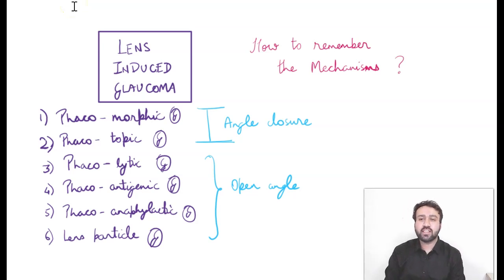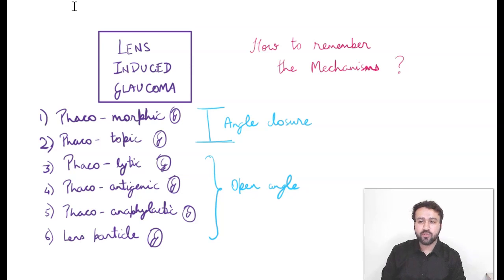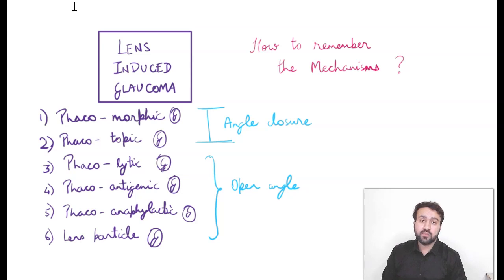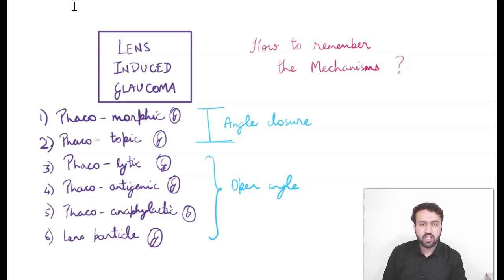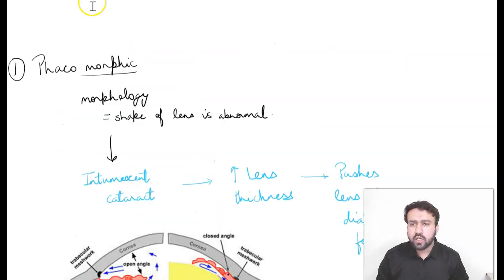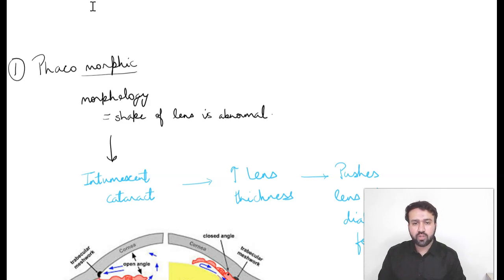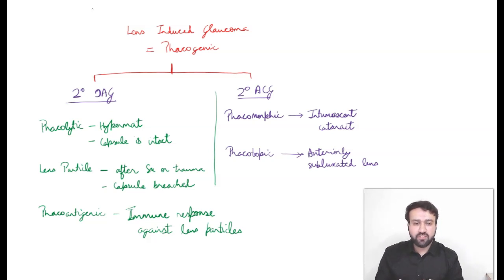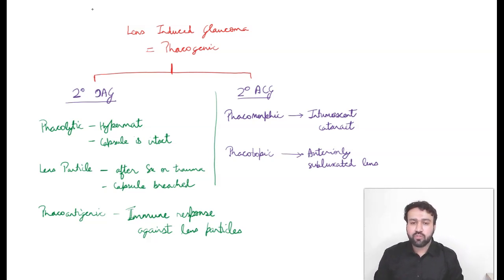LENS INDUCED GLAUCOMA - How to remember the Mechanisms ?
Lens Induced Glaucoma is an important topic in Ophthalmology for NEET / NEXT / INI-CET.

The types of Lens Induced Glaucoma and their mechanism can be confusing.

Phacomorphic, Phacolytic, Phacotopic, Phacotoxic, Phacoantigenic, Phacoanaphylactic - If any of these terms confuse you, this video will help you remember these terms and the mechanisms of each of these glaucomas.